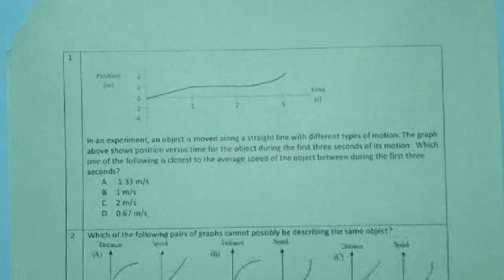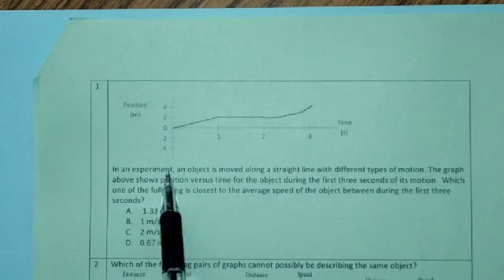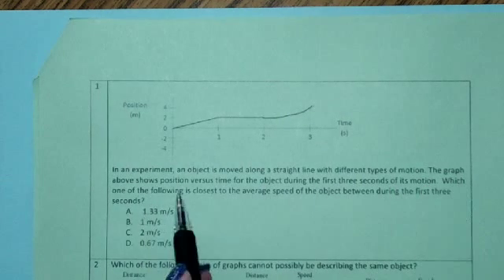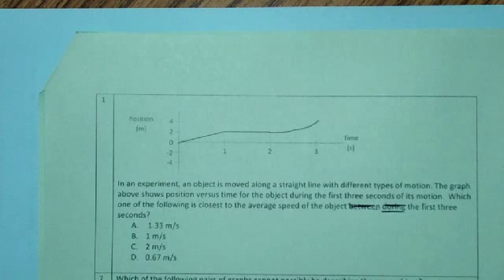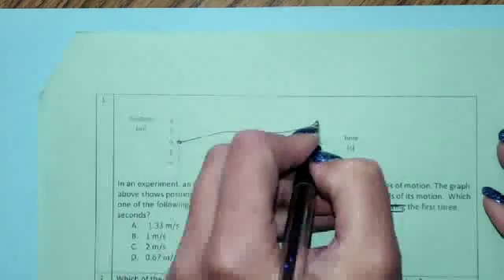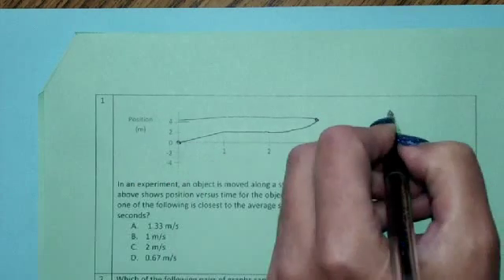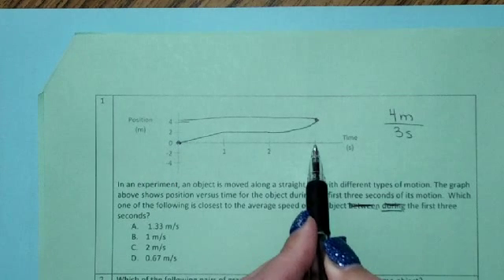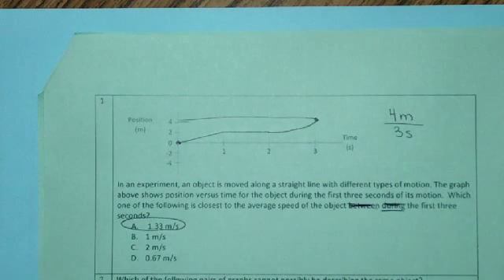green ptvtat MC Test corrections #1